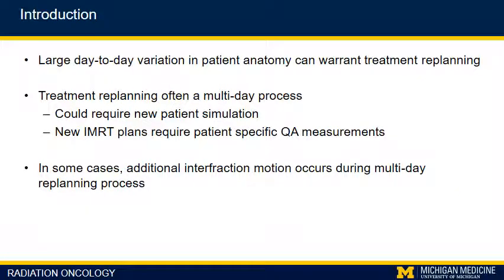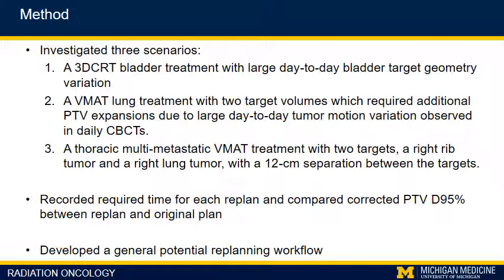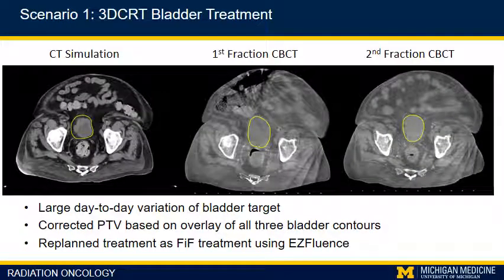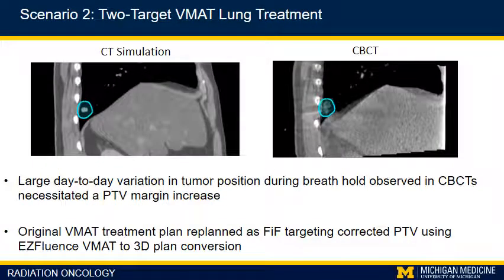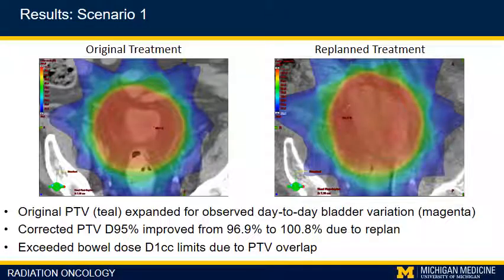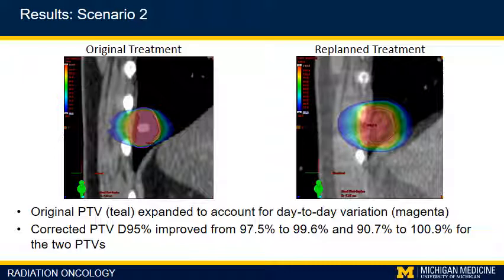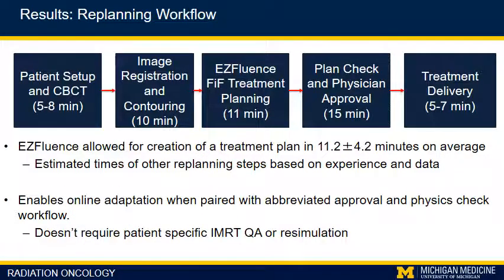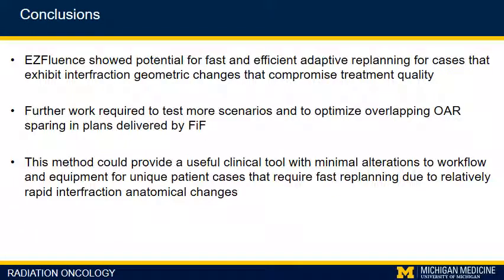Charlie Matrosic, University of Michigan Resident, Presents Adaptive Planning Using EZFluence